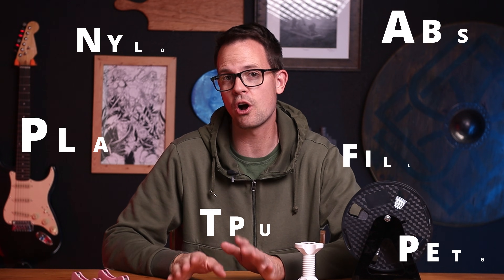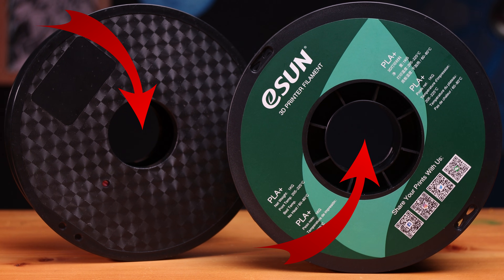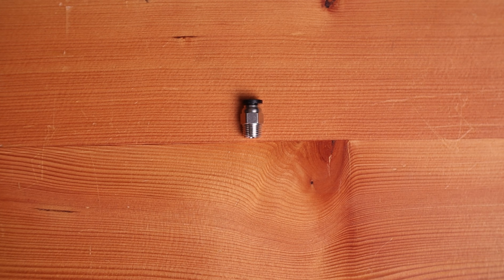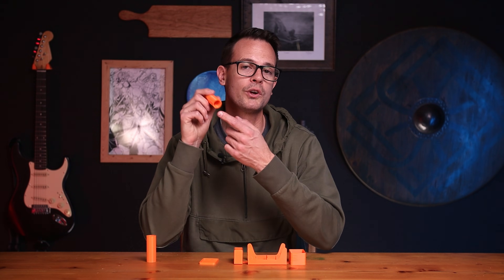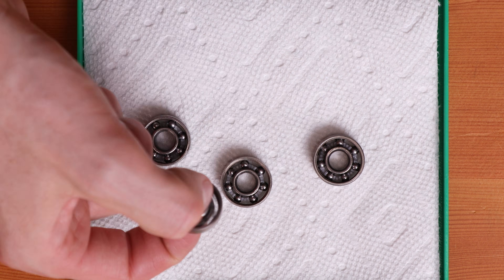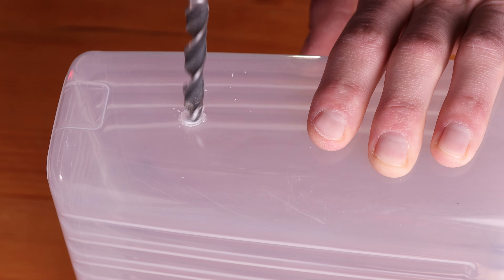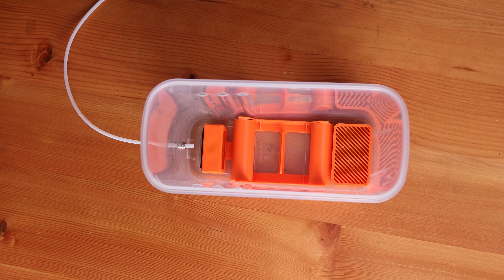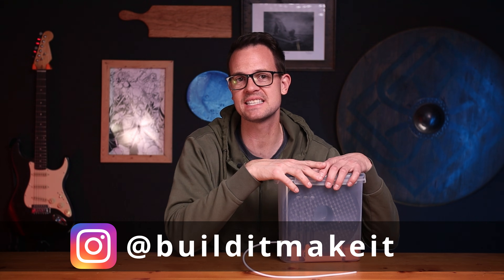How to Make a Simple and Quick 3D Printer Filament Dry Box | Free STL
To keep your filament dry and feeding smoothly we are building some super simple filament dry boxes using mostly a cereal container and some printed parts.

Materials -
4L Cereal Containers (Amazon) (make sure they have three small grooves on the side, not one big one)
608 Bearings x24 (Amazon)
Light Oil (Amazon)
Desiccant (Amazon)
PTFE Tube adaptor x6 (Amazon)
PTFE Tube 2.00mm (Amazon)
Printed Base, Desiccant Lid, 2 rollers
Optional - Temperature and Humidity Monitors (Amazon)

Additional Tools
8.5mm or 11/32” drill bit (Amazon)
10mm wrench or socket
3d printer (if you don’t have one, then there’s no time like the present) (Amazon)

Chapters:
0:00 Intro
0:36 Features
1:14 Materials
2:06 Printing Parts
2:34 Cleaning Bearings
2:58 Roller Assembly
3:29 Cereal Box Assembly
4:46 No Heater?

International Amazon Links for the Cereal Containers:
(Amazon Germany)
(Amazon Canada)
(Amazon UK)